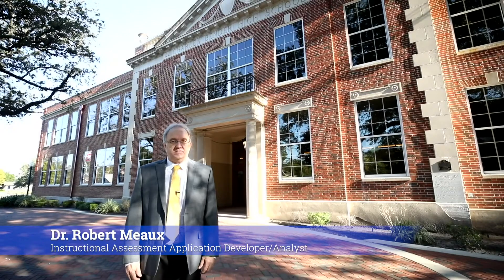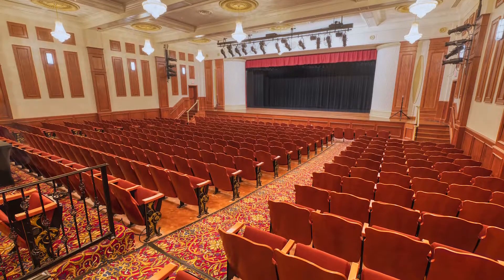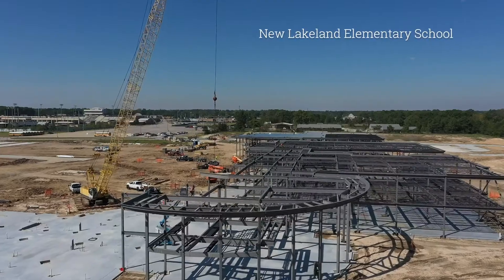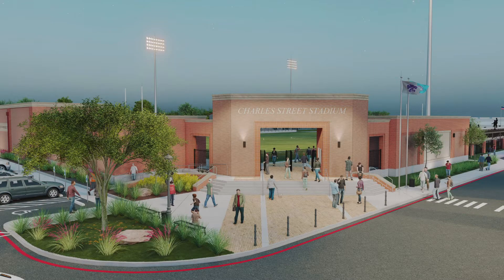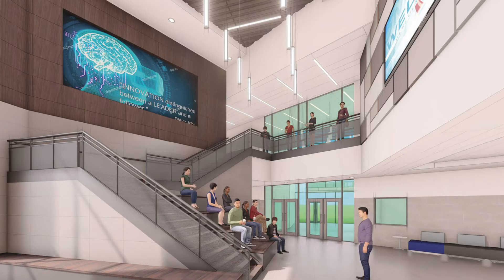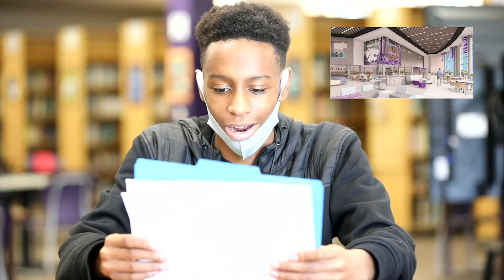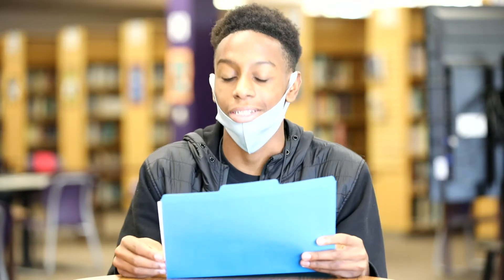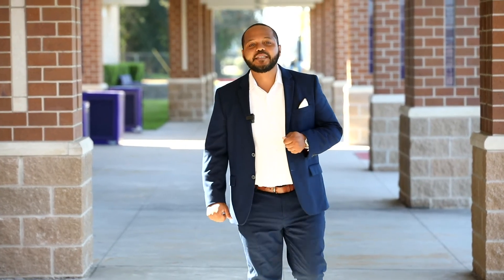Inspiring Moment 2020 10 Building the Future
As a fast growth district, Humble ISD has built a lot of buildings in recent years. As a school district that recently celebrated its 100th anniversary, there are a number of facilities that have been around for some time. Some buildings have been repurposed to benefit the community, while others are being brought up to today's standards of education and functionality. Take a brief journey into the past and future of Humble ISD facilities and how they impact our students and community.